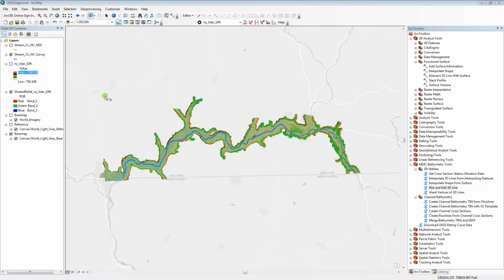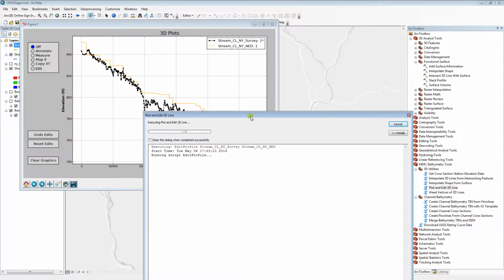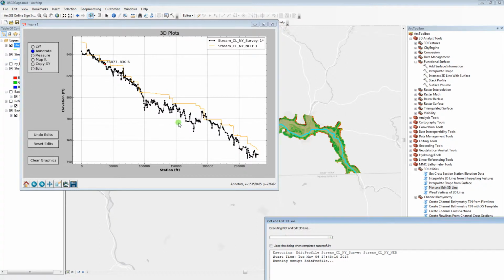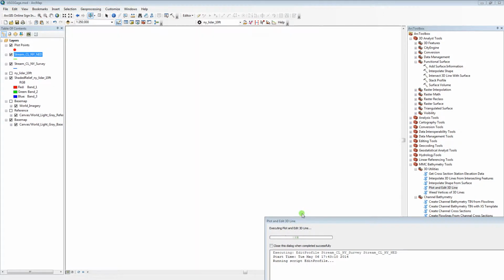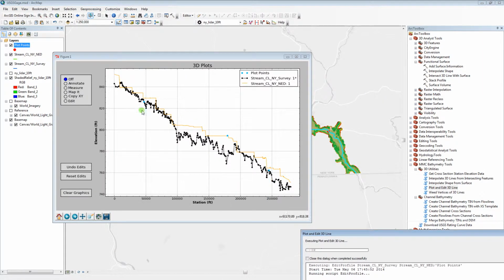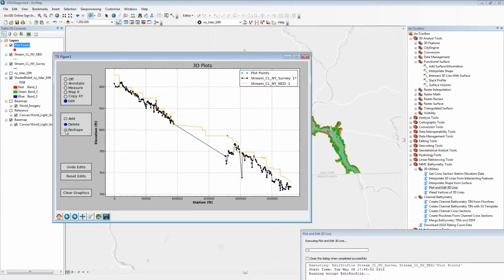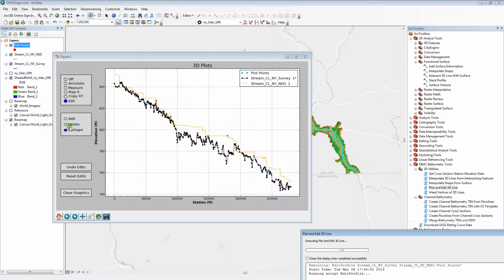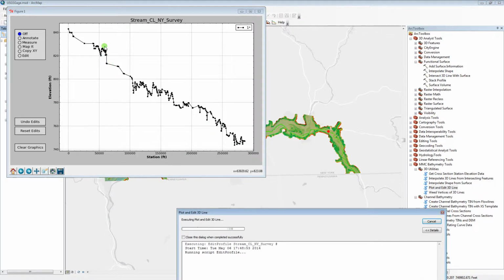Plot and Edit 3D Line Tutorial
Tutorial describing how to use the 'Plot and Edit 3D Line' tool located in the MMC Bathymetry Tools Toolbox.  This tool was designed and developed for the MMC Production Team by Gannett Fleming, Inc.